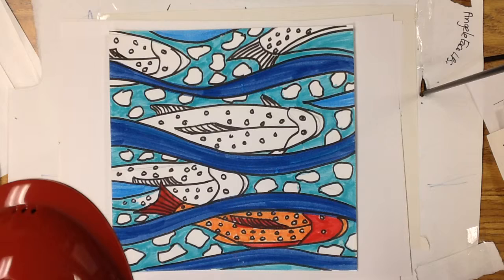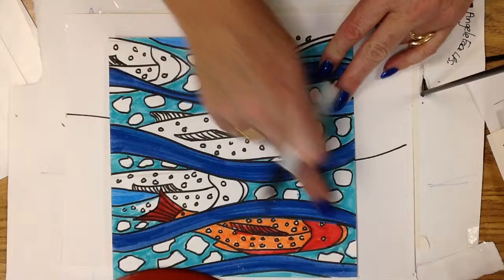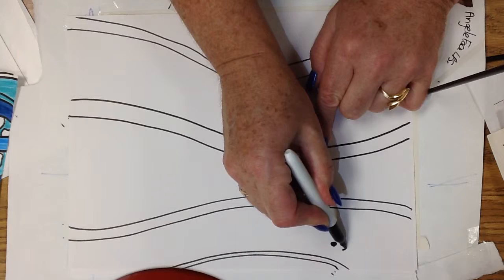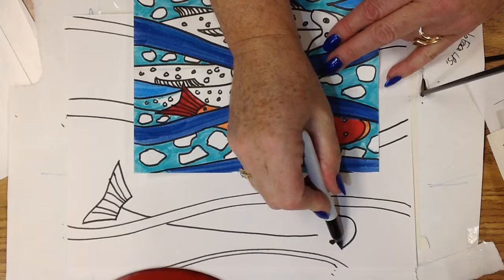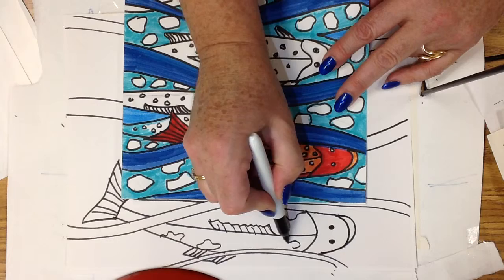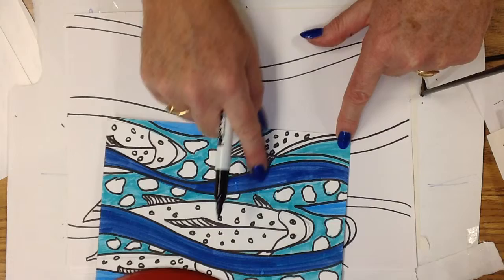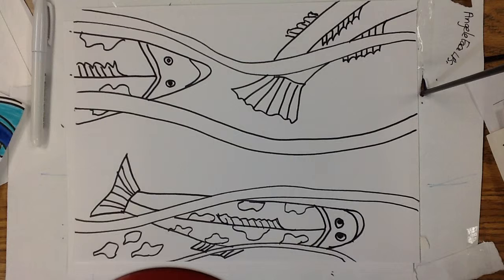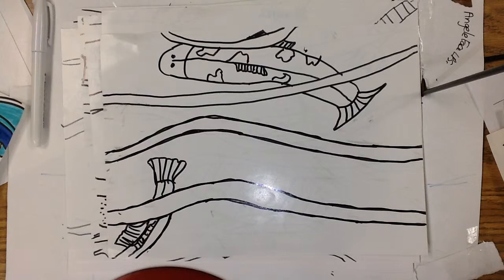kids Can Draw: Swimming Fish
Easy to draw fish for all ages. Examples at the end of the video show 5th grade student work. Vocabulary: lines, patterns,textures, details.